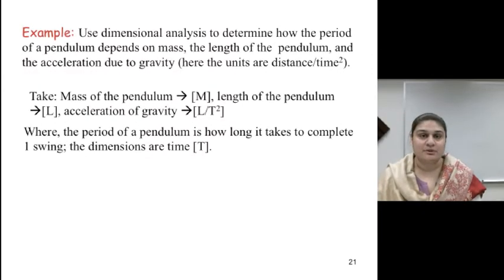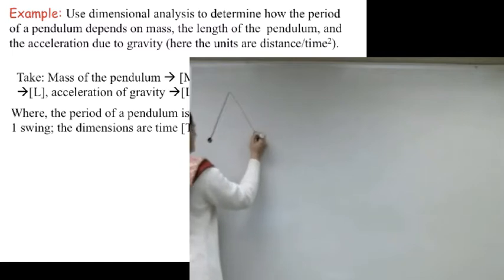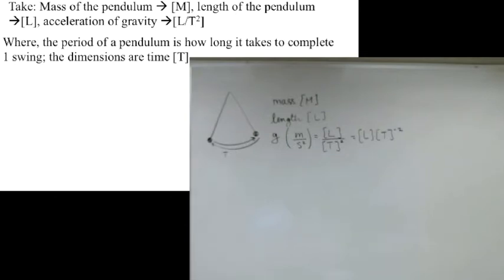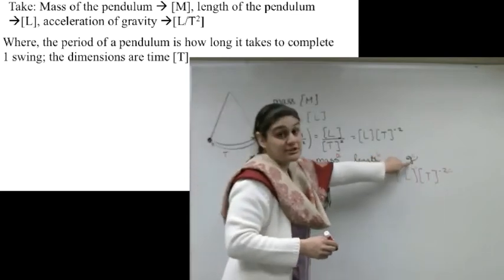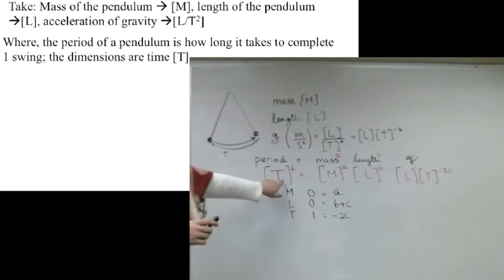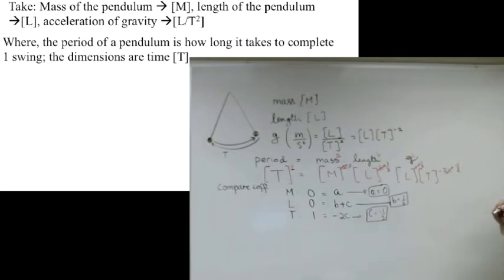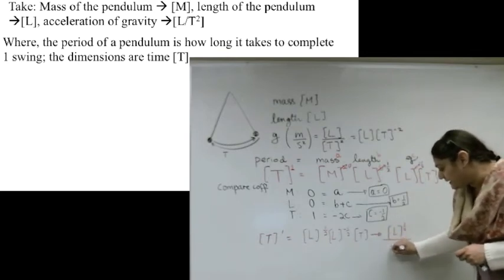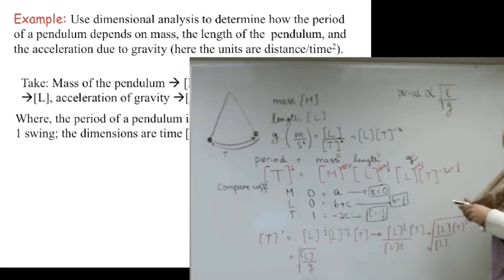Introductory physics I - Dimensional Analysis - part 3